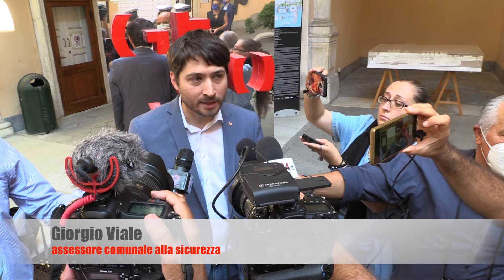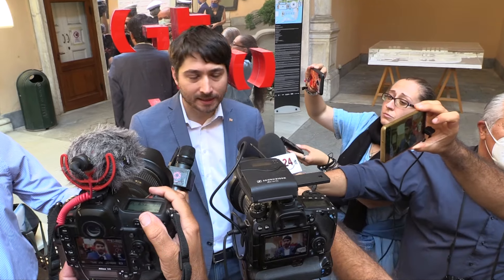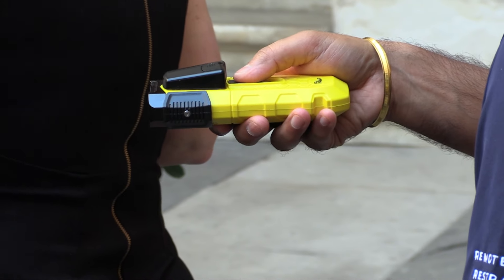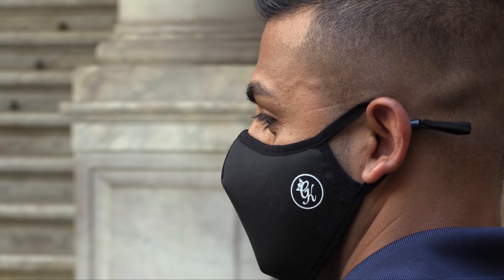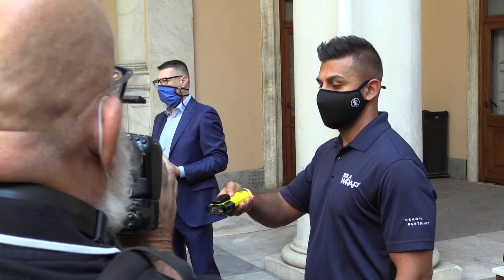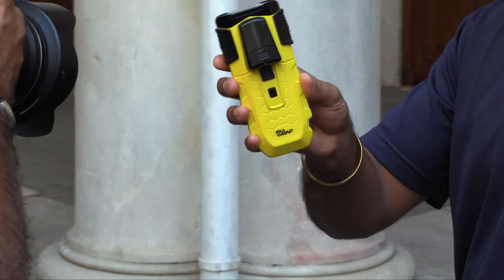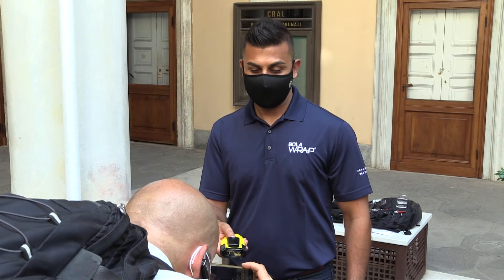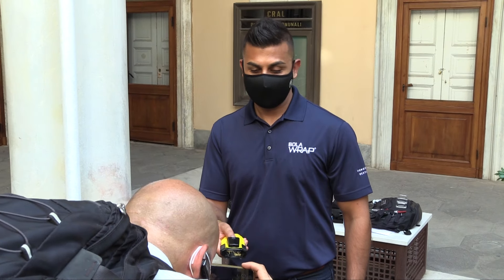BolaWrap in sperimentazione alla Polizia Locale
Genova, 6 settembre 2021

servizio di Michele Luna
riprese e montaggio di Alessio Bixio
2021©Centro Video Comune di Genova